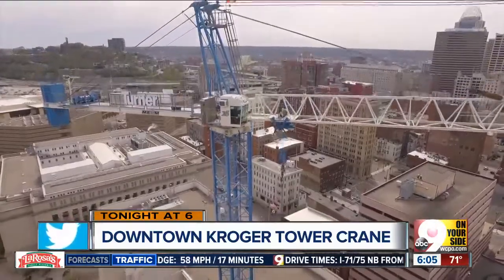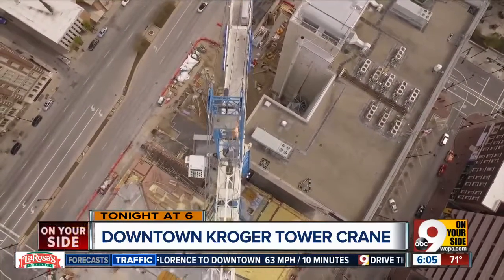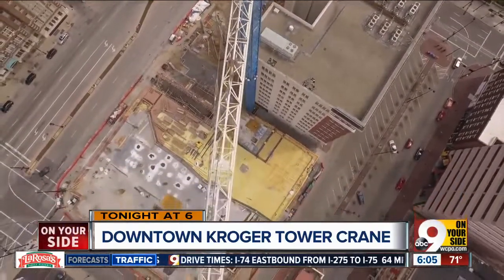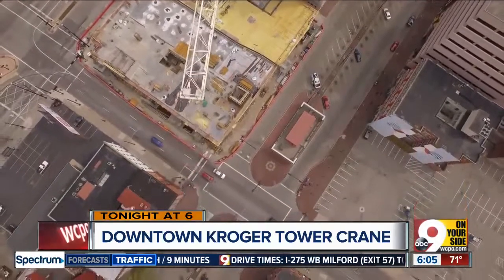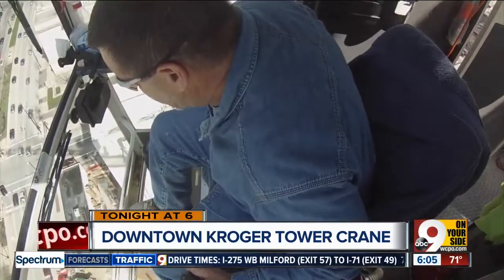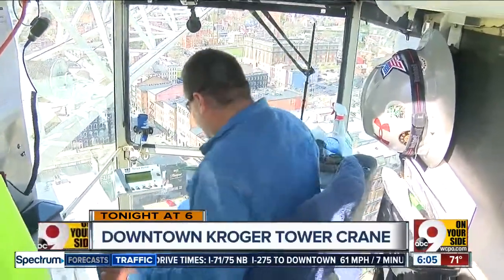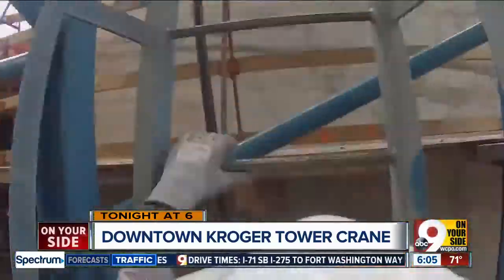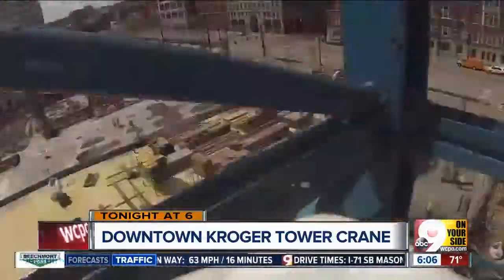Crane operator Steve Lancaster is afraid of heights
Crane operator Steve Lancaster is afraid of heights. But he spends his days hundreds of feet in the air, in a glass-encased room hovering above a downtown Cincinnati construction site. So what's his favorite part of the job?